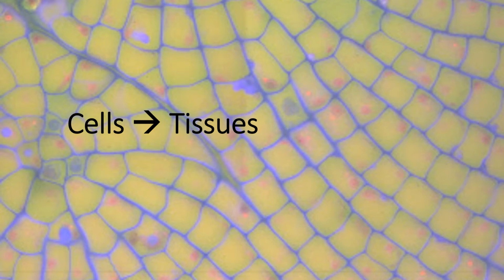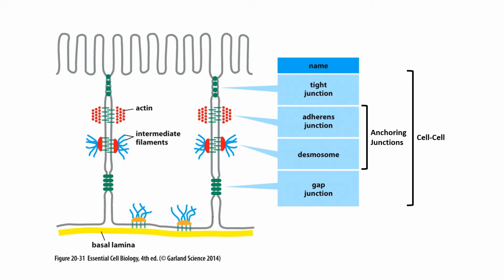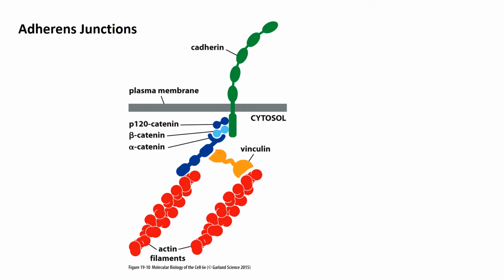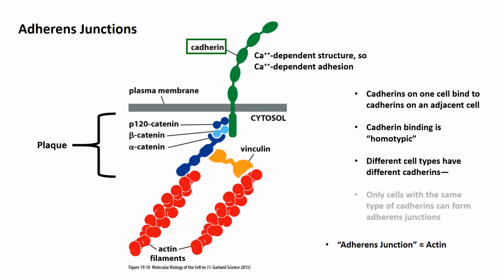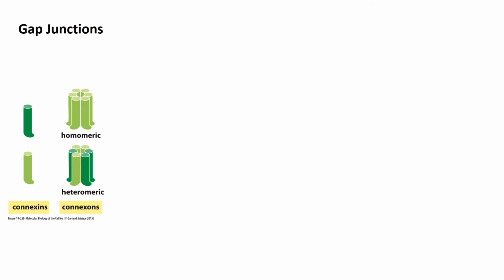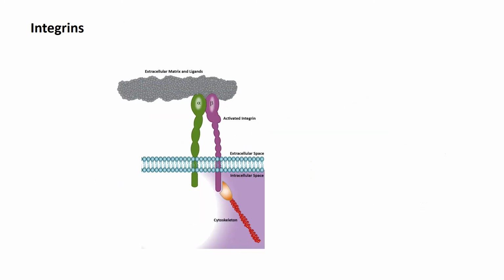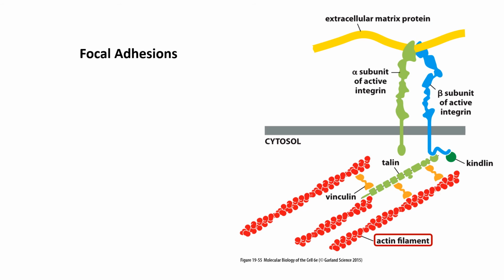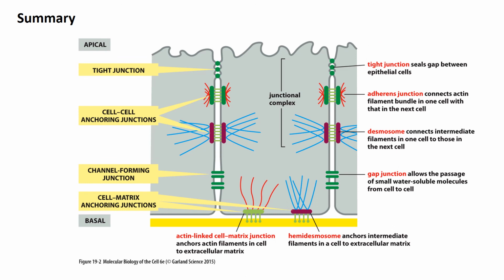Trask-Zool 3200-Cell Junctions part 2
Cell junctions